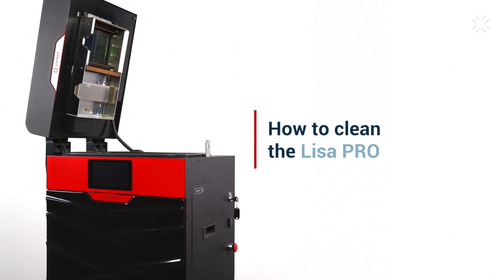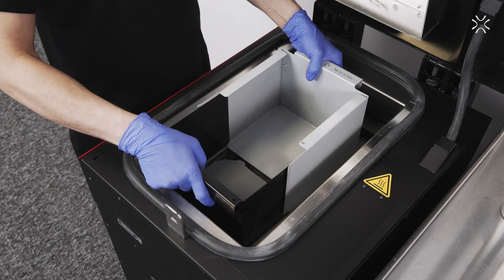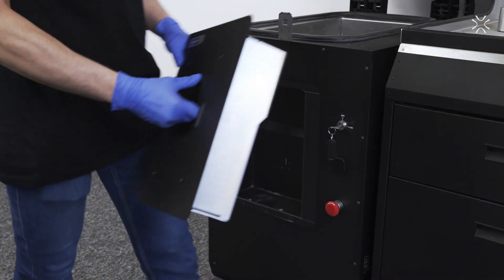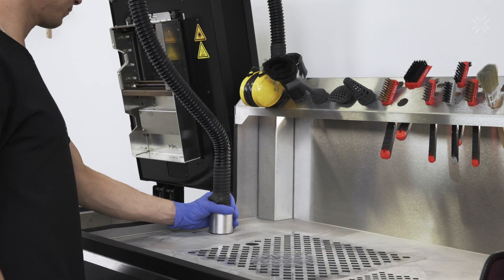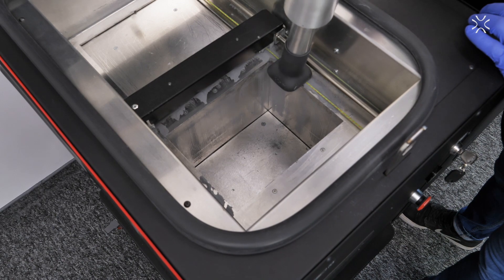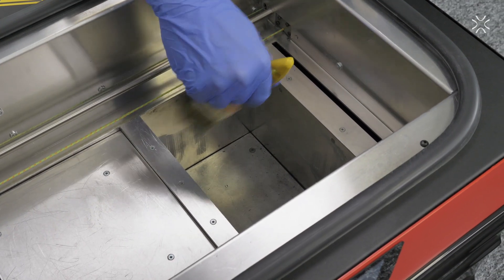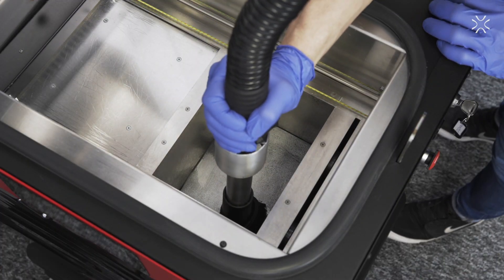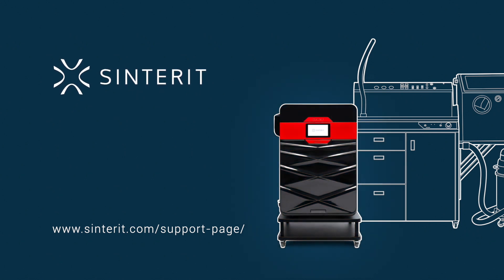How to clean Sinterit Lisa PRO SLS 3D Printer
The cleaning procedure of Sinterit Lisa Pro 3D printer. This cleaning must be performed after each printing to start a new cycle.